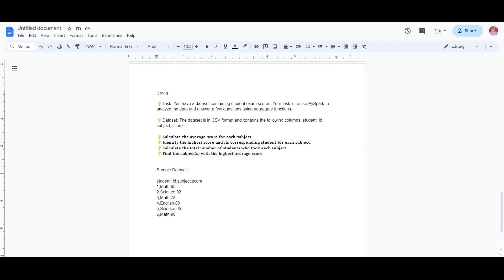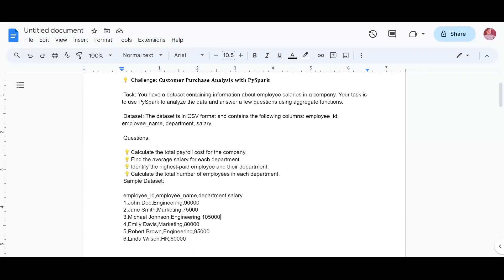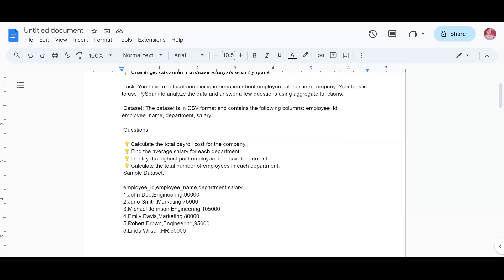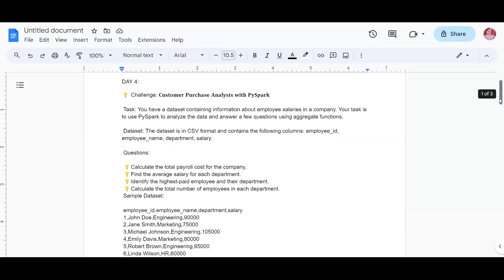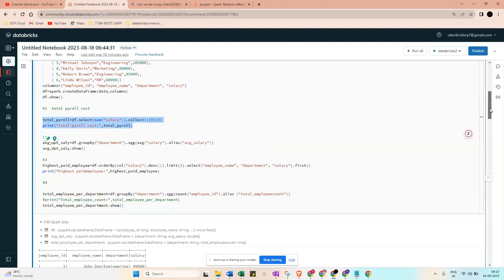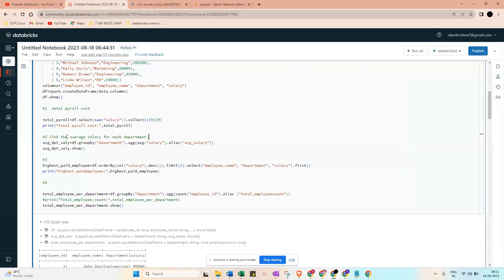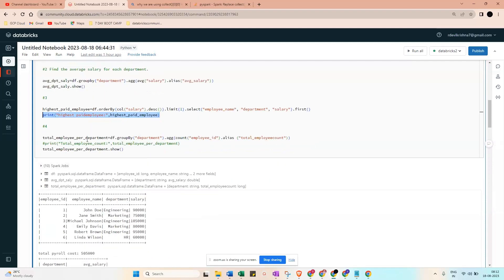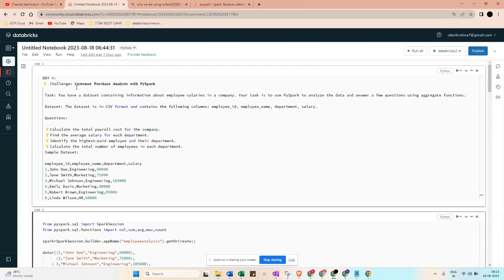Pyspark DAY 04: 💡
Join for 1x1 Mentorship, Career Growth ,Mock Interviews, Career Guidance, Resume Building, Interview roadmap and resources to crack Tech, BigData/Data Engineering tutorials from scratch :